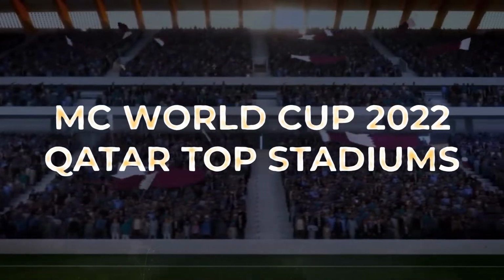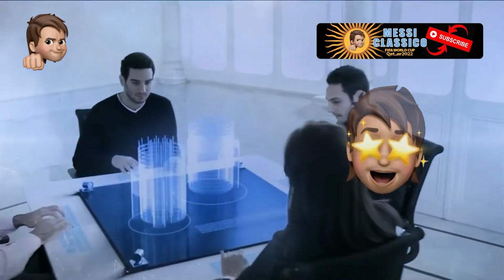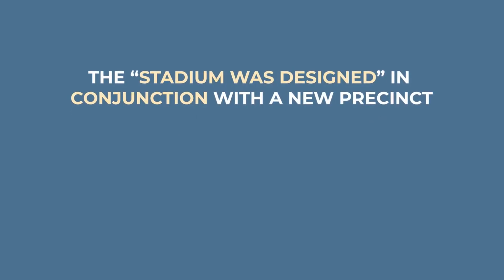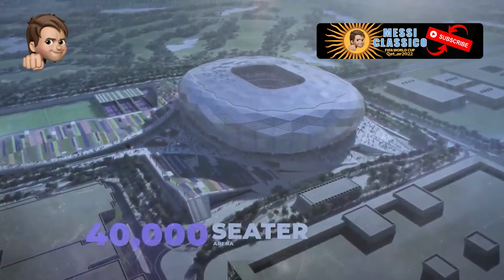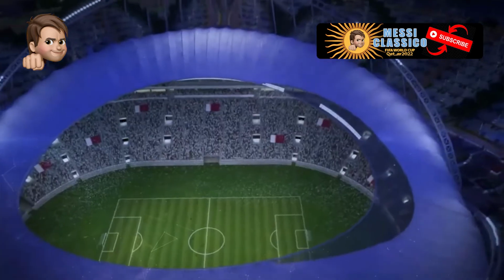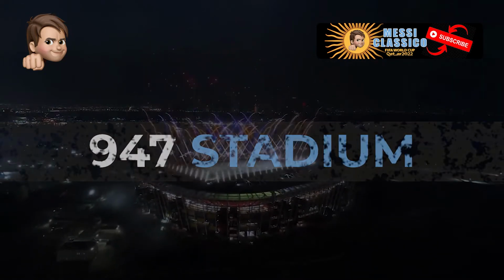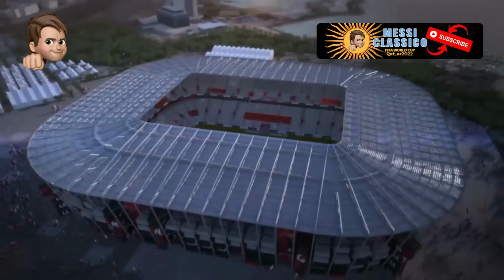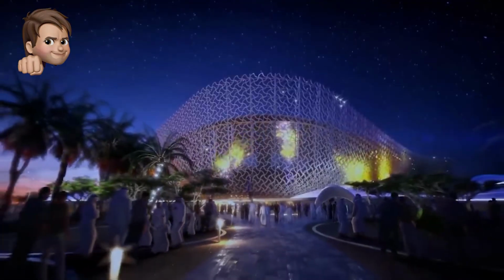World Cup 2022 Qatar Top Stadiums | All FIFA World Cup 2022 Stadiums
The FIFA World Cup 2022 will take place in November in Qatar. And the nation will host all 64 games in 8 brand-new stadiums. The Lusail Stadium, Al Bayt Stadium, Stadium 974, Khalifa International Stadium, Education City Stadium, Al Thumama Stadium, Ahmad Bin Ali Stadium, and Al Janoub Stadium are the venues where the event will be held. Let's find out more information about these stadiums. Check out the venues for the FIFA World Cup 2022 Qatar Top Stadiums

If you are new to the Messi Classico channel, I’m happy you clicked on my video! Hopefully, you enjoy this video!

🎬SUGGESTED VIDEOS
Don't forget to watch 📽 My other videos. Please check them out :